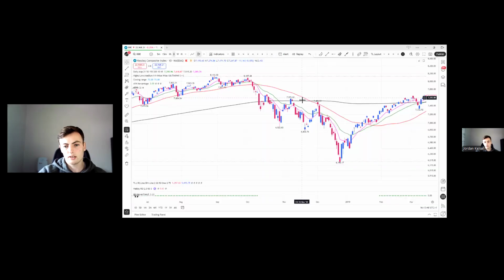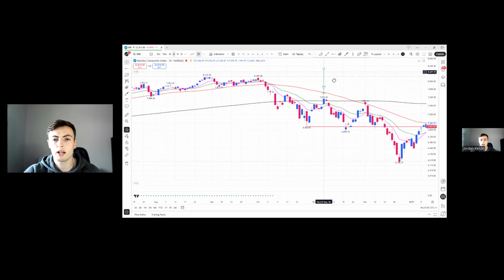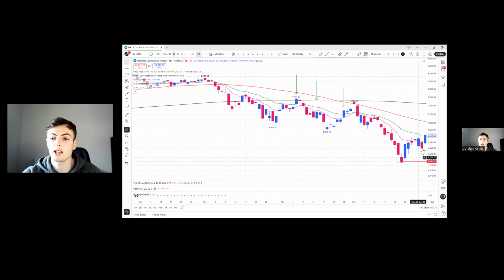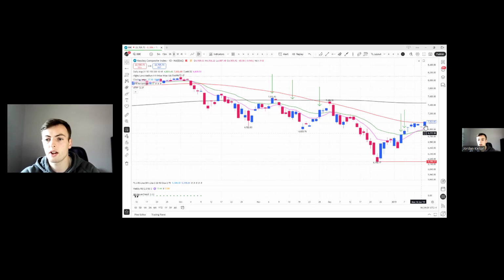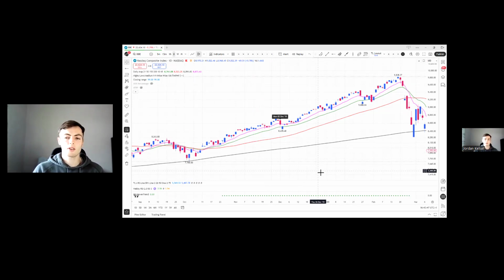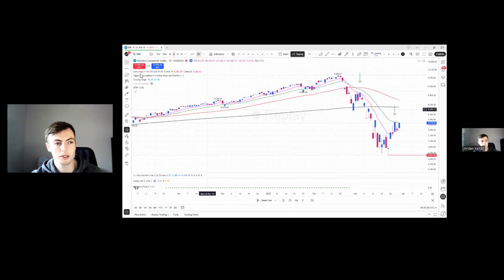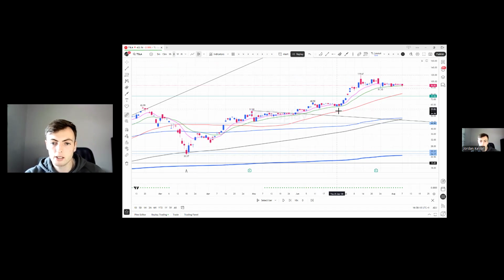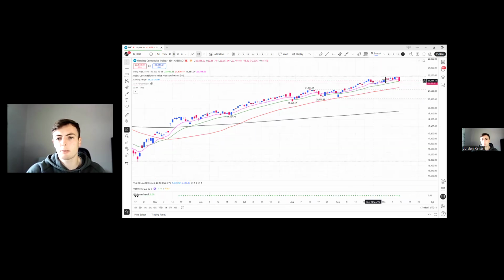#2 - Follow Through Day Concept (FTD)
Apologies for the bad screen share, if using a phone I'd recommend zooming in on the charts so theyre easier to view!